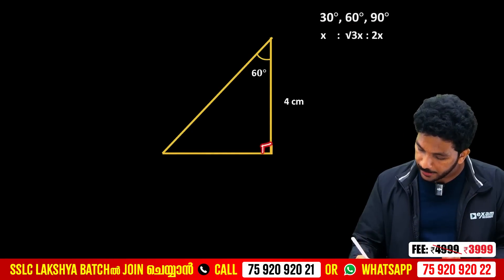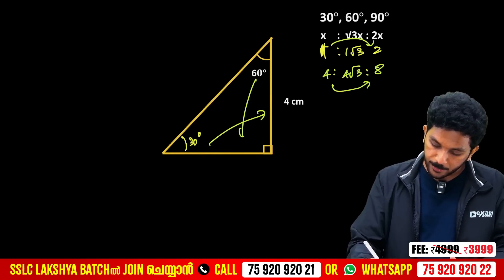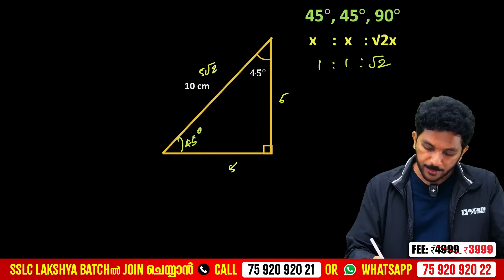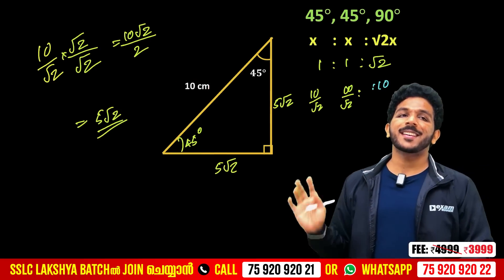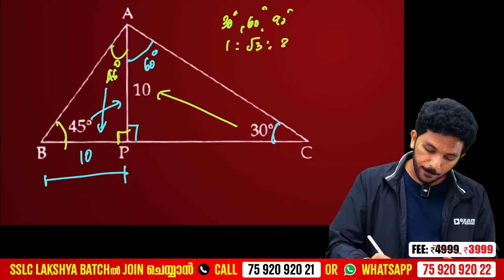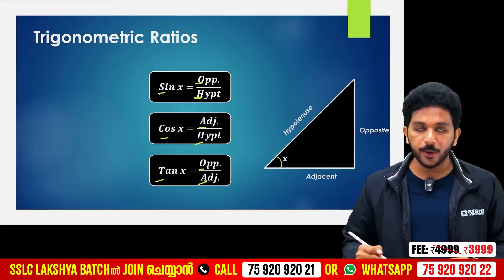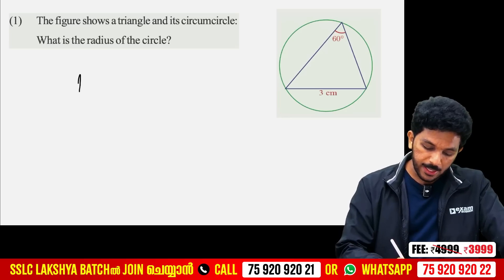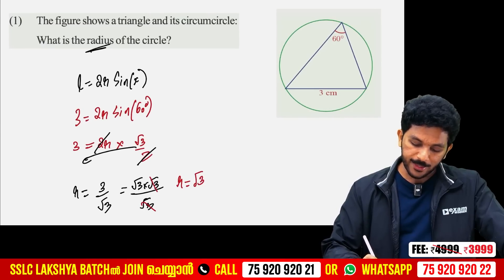SSLC Maths | Trigonometry - Full Chapter in 10 Minutes | Exam Winner